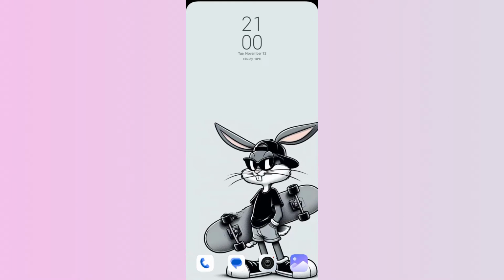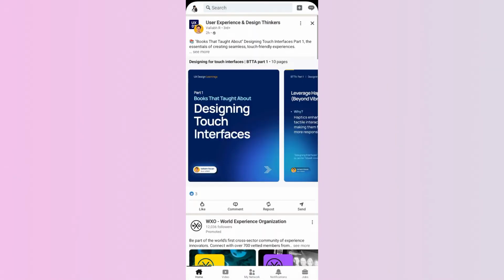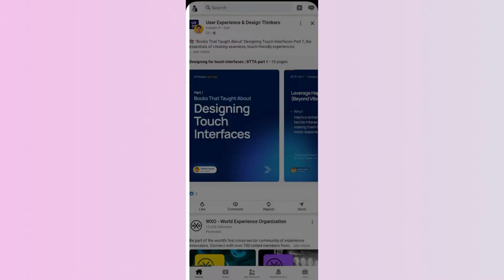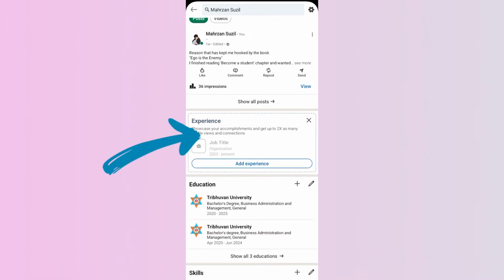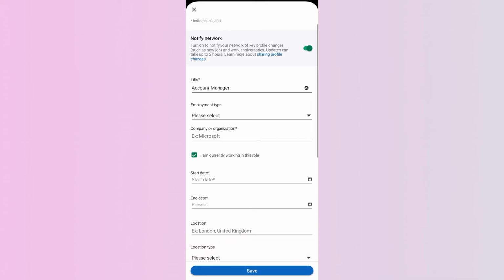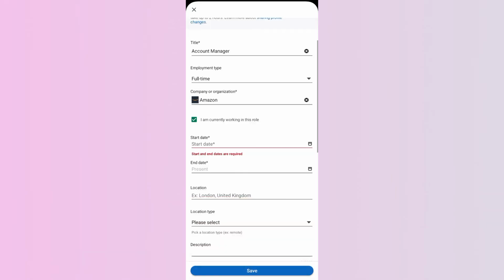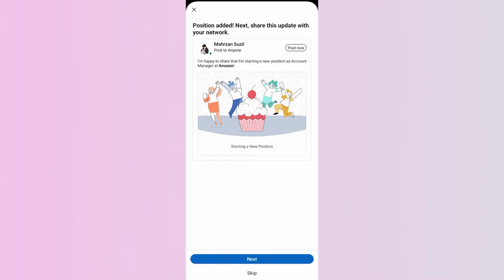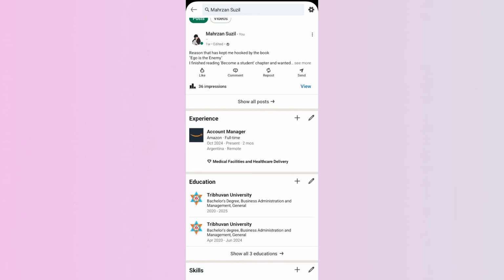How to Add Experience on LinkedIn 2025?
In this video, we walk you through the simple process of adding your work experience to LinkedIn, step by step. Whether you're updating your current role, adding a past job, or showcasing new skills, this tutorial will help you make your profile shine!

Make sure your LinkedIn profile is up-to-date and ready to impress recruiters, employers, and networking connections!